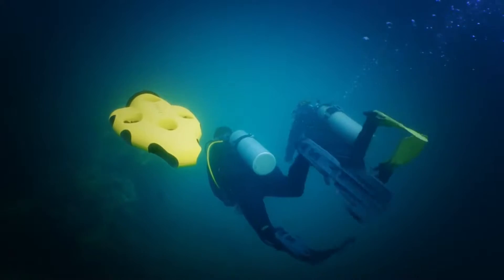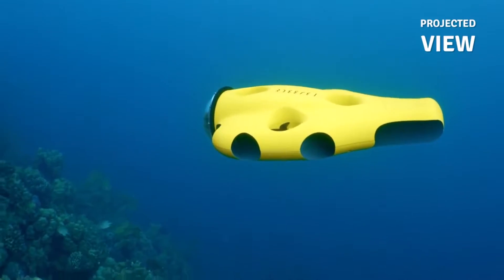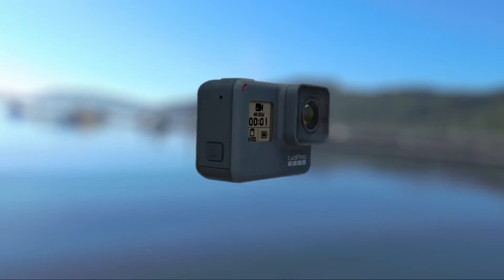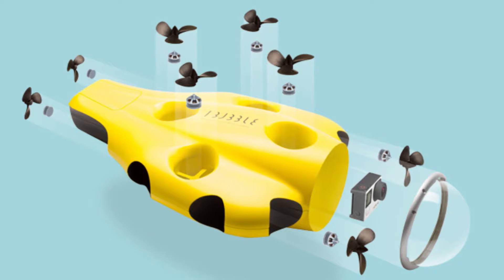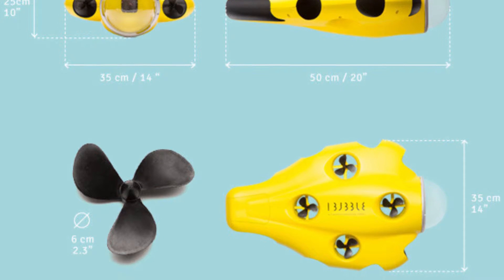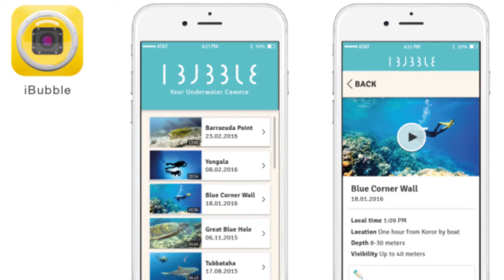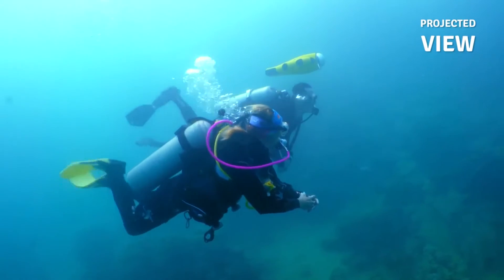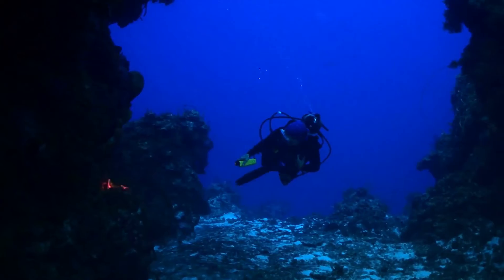iBubble CAMERA DRONE UNDERWATER ROV REVIEW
The iBubble Camera Drone for Underwater video using a GOPRO hero 5.

The worlds first major Underwater ROV for the consumer market at a consumer price point.

My Camera Gear:
Sony A7ii
Rode Video Mic Pro
Go Pro Hero 3

My Wishlist of Camera Gear:
DJI Mavic Pro Drone
GoPro Hero5